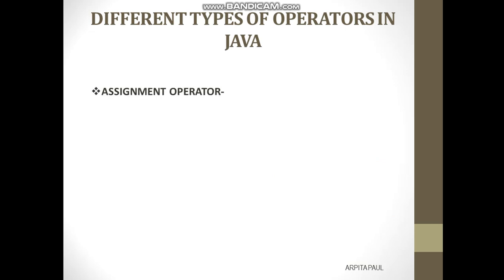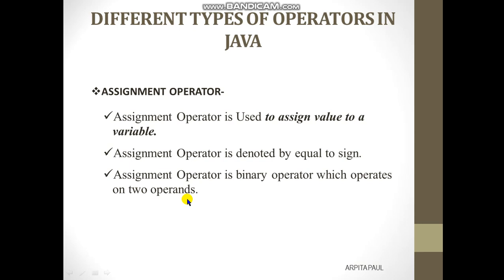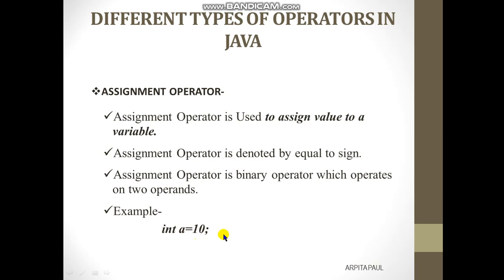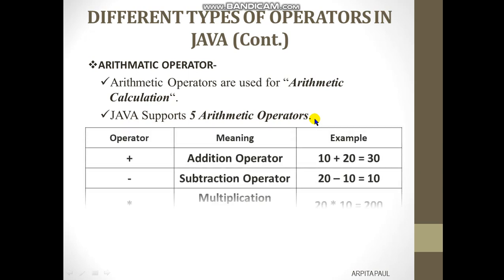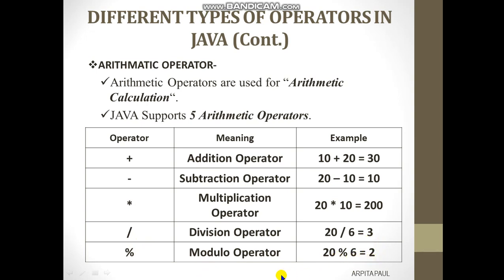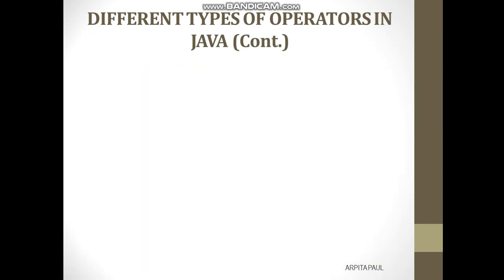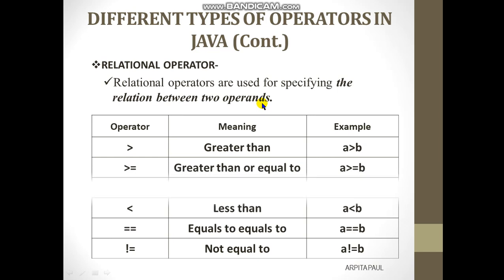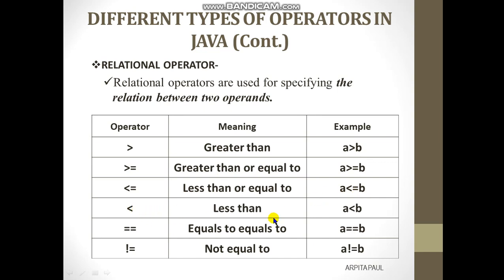BASIC OPERATORS POPULARLY USED IN JAVA || EACH TYPE EXPLAINED SEPARATELY WITH EXAMPLE || PART II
Here some of the basic operators in java are explained.